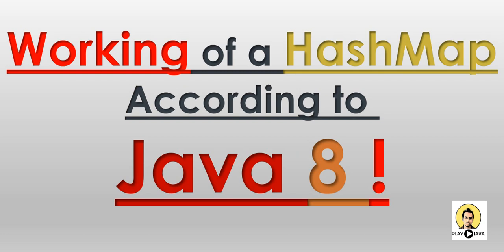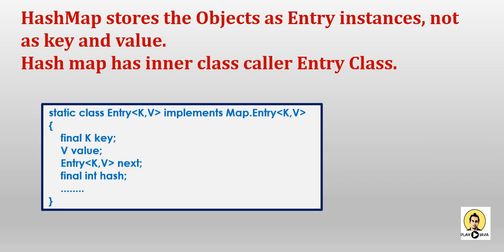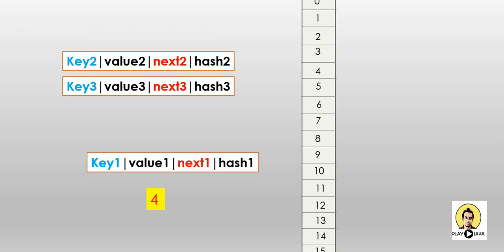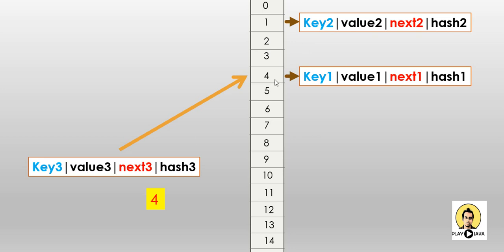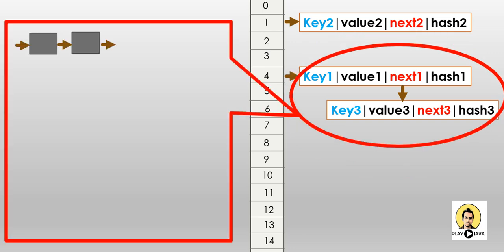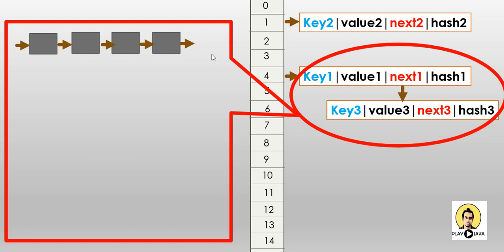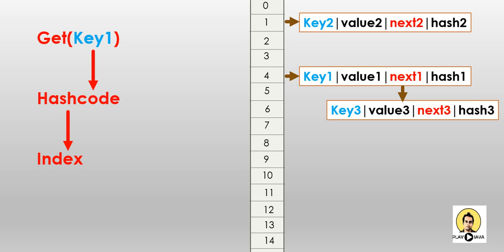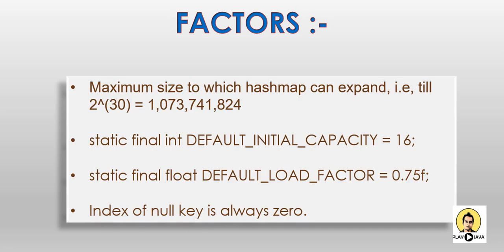Internal Working Of HashMap According To Java 8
Description of the internal working of hashmap according to Java 8 implementation.

Java 8 Terminal Operations : Java - 8 : Terminal Operations Of Stream API | Terminal Operations | Java -8 Tutorial | Stream API